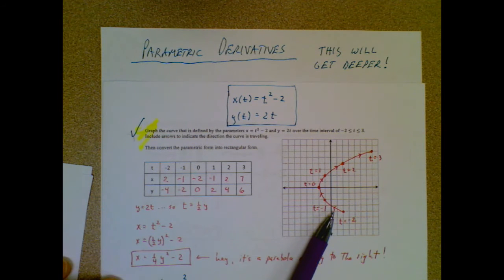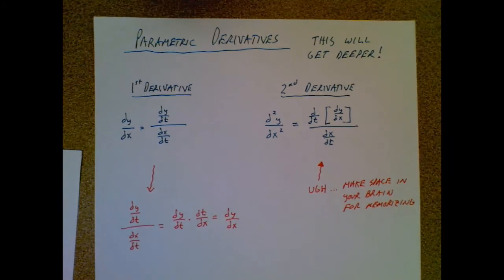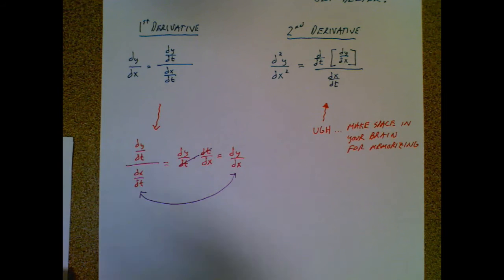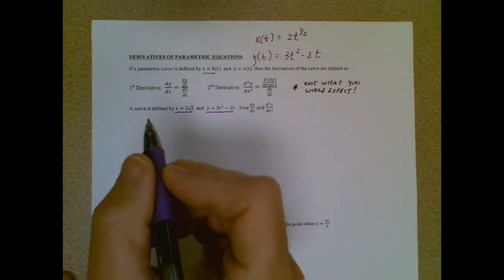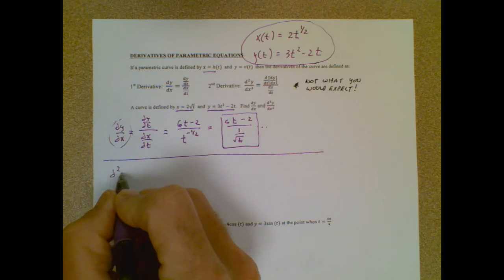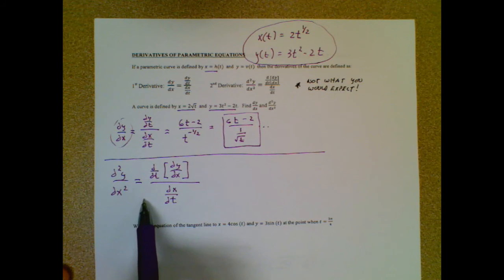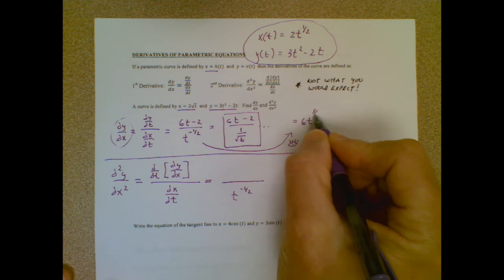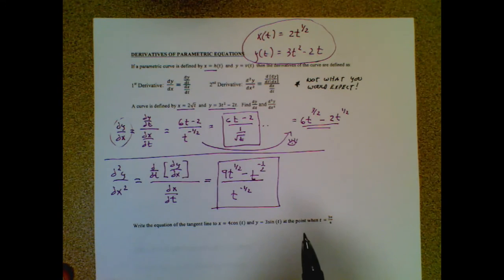Parametrics and Derivatives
Parametric curves can be curvy!  Thus, they need a derivative to help you find the slope at any point you care about.